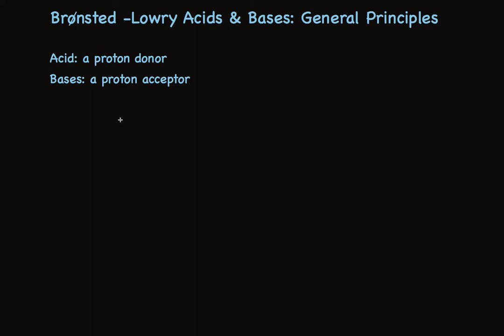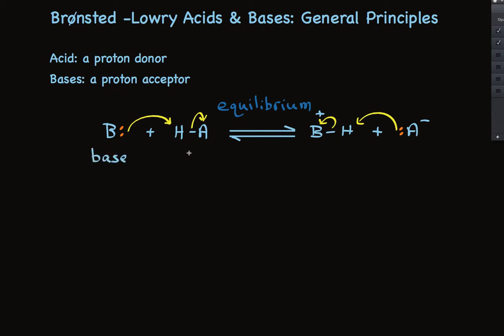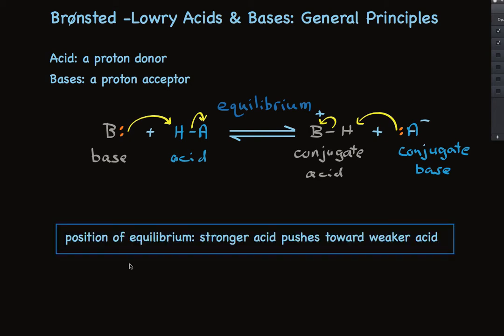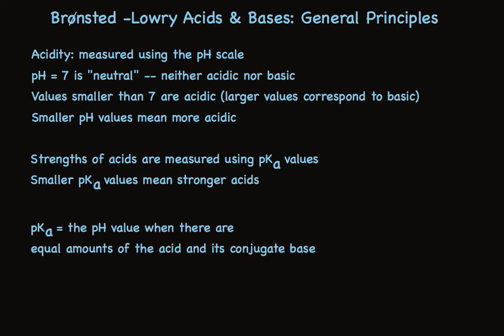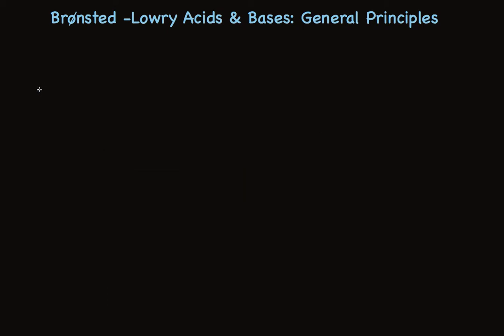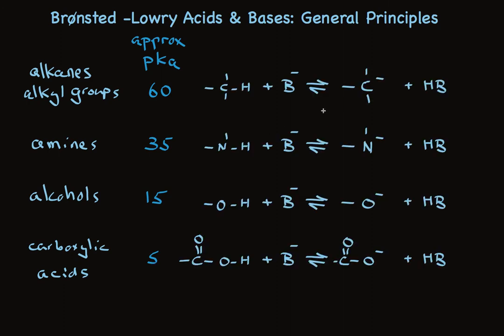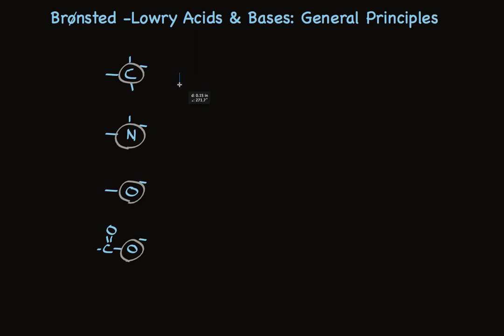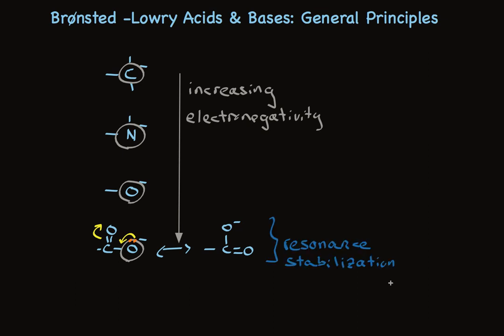Bronsted Lowry Acids and Bases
Summarizes the principles of the Bronsted Lowry acid/base theory.